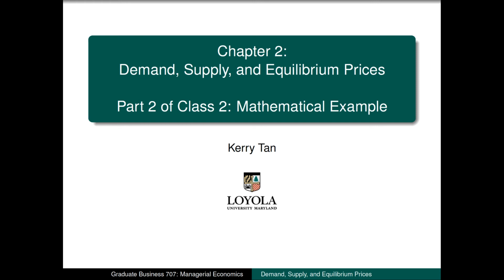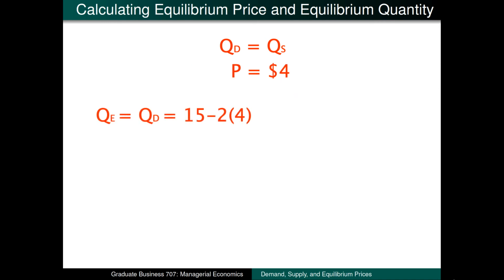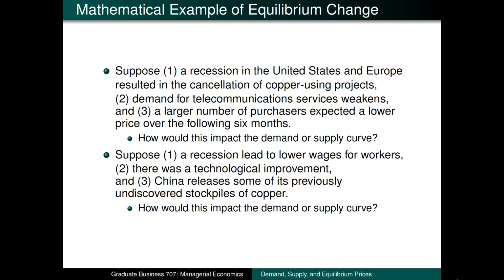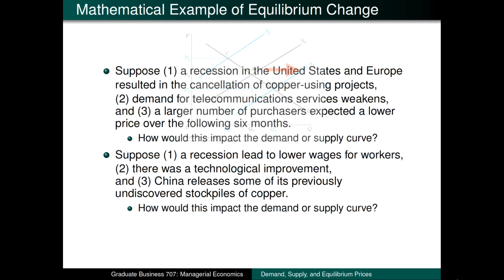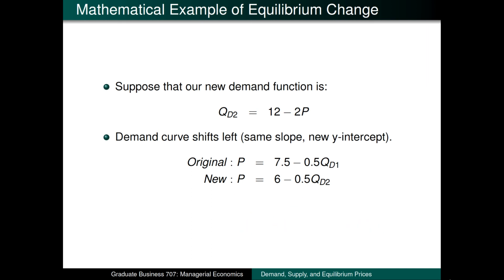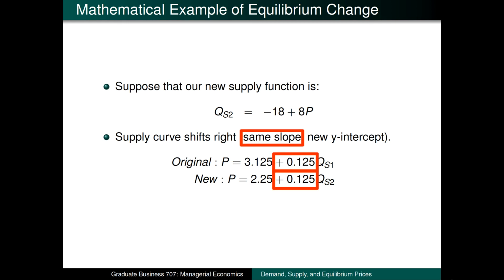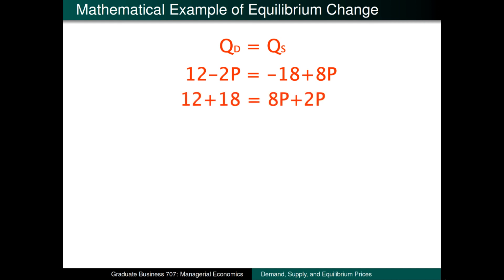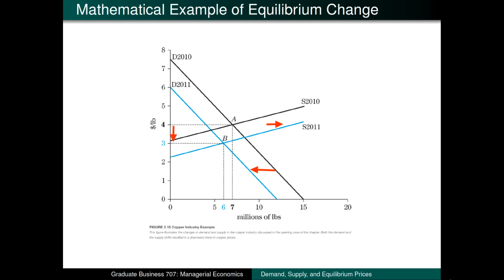Market Equilibrium: Part 2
This is the second of a two-part sequence on market equilibrium based on Farnham's Economics for Managers textbook used in my GB 707: Managerial Economics course at Loyola University Maryland.